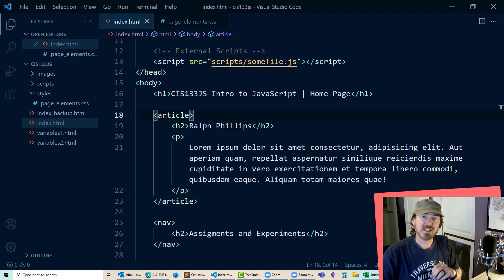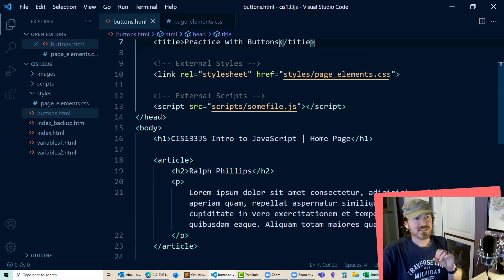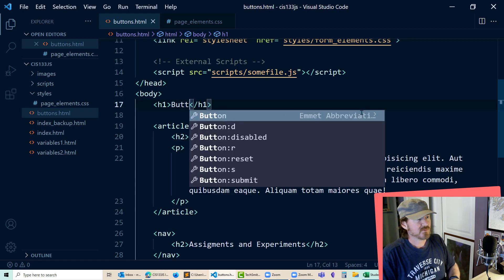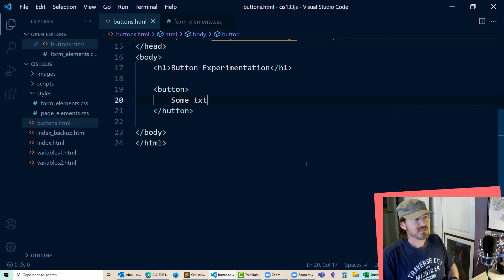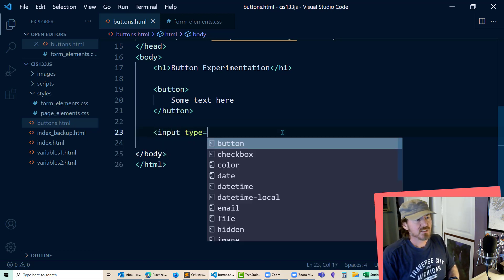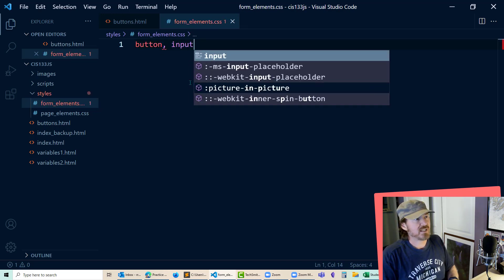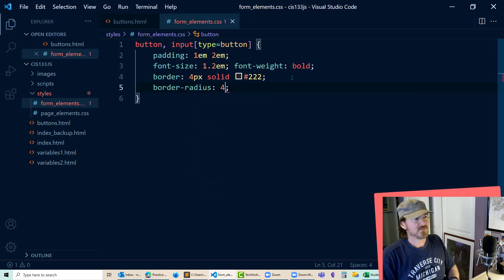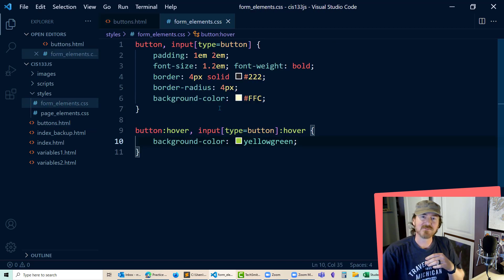Create and Style Webpage Buttons using Either the Button or Input Element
This is a week 1 resource for CIS133JS Intro to JavaScript. Create buttons on a webpage using either the button tags or the input tag with type="button". Either method can be used to invoke JavaScript functions.

There is a foundation of HTML and CSS that is important to know while learning/practicing JavaScript.

CIS133JS Introduction to JavaScript